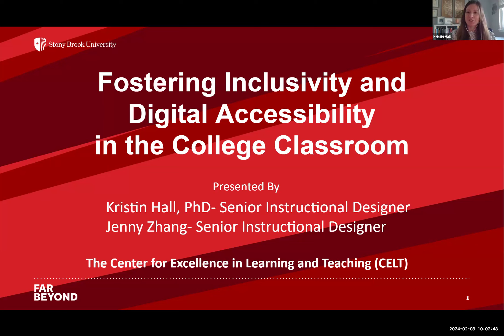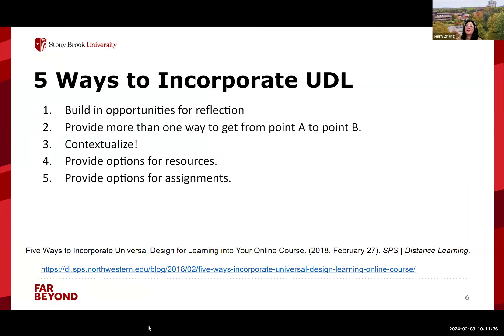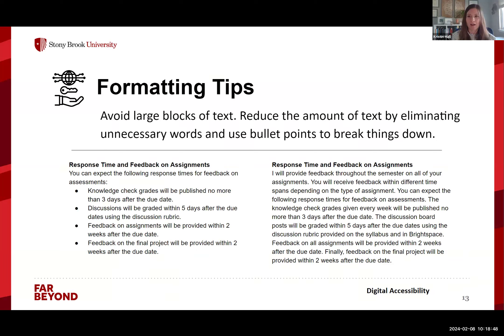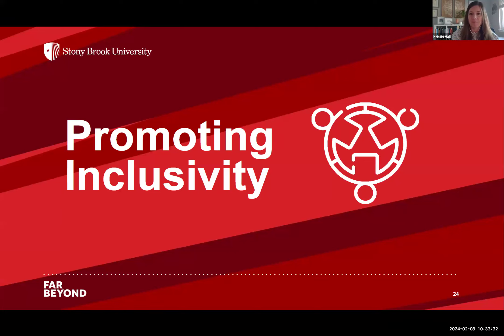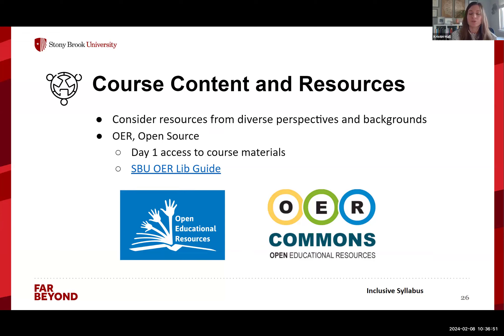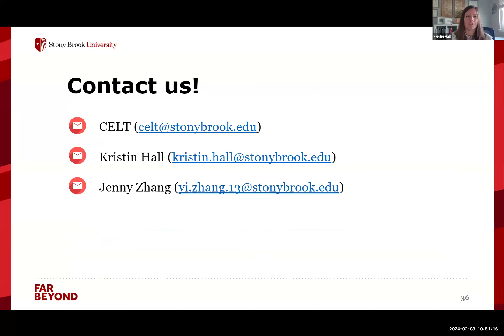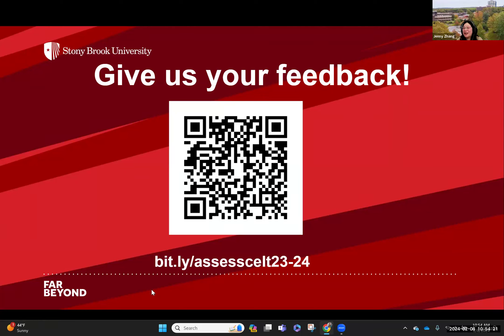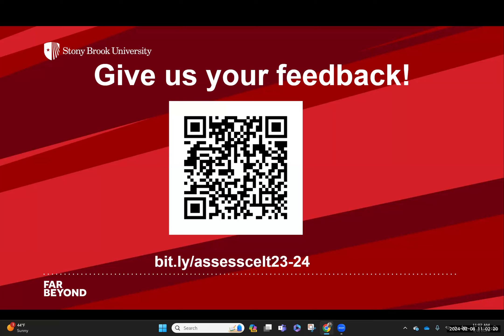Fostering Inclusivity and Accessibility in the College Classroom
Inclusive pedagogy aims to create a learning experience where all students feel valued, respected, and engaged. In this presentation, we discuss strategies to create inclusive and accessible learning environments focusing on the development of syllabi, assessments, and instructional content. We will review Universal Design for Learning principles, accessible classroom strategies, and breaking down digital barriers.
Presented by:
Kristin Hall, PhD- Senior Instructional Designer
Jenny Zhang- Senior Instructional Designer